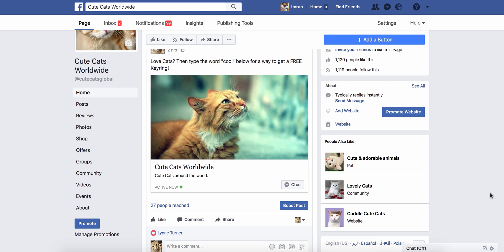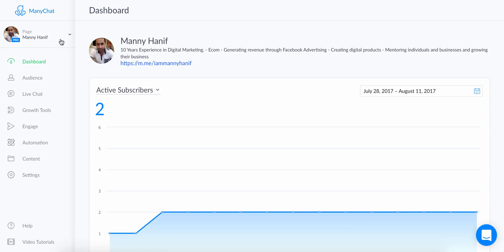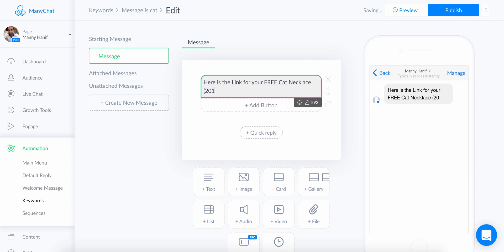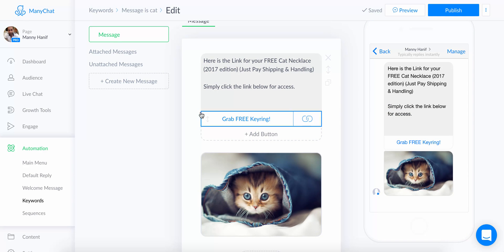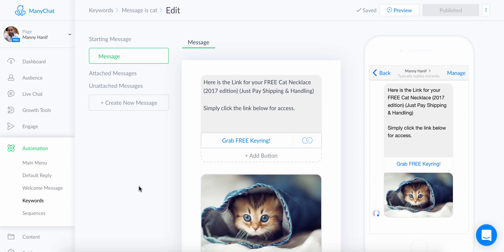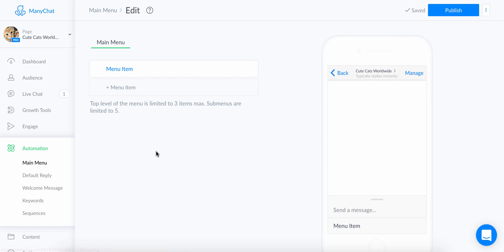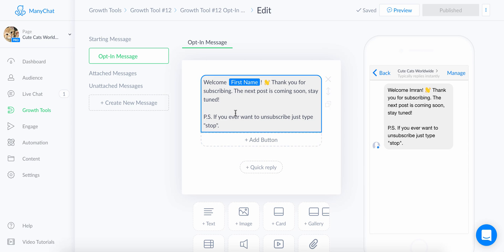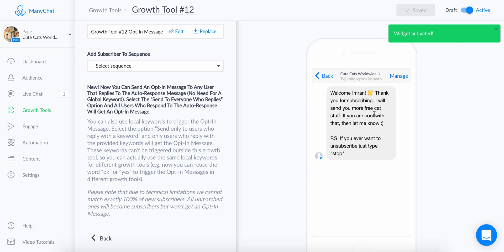Facebook Messenger Bots - How to Automate Messages On Your FB Page - Part 1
Facebook Messenger Bots Part 1 - How to automated messages on your page.